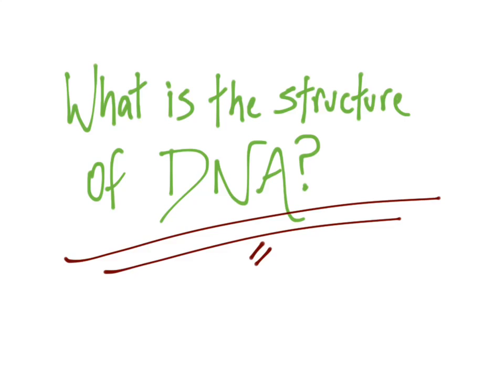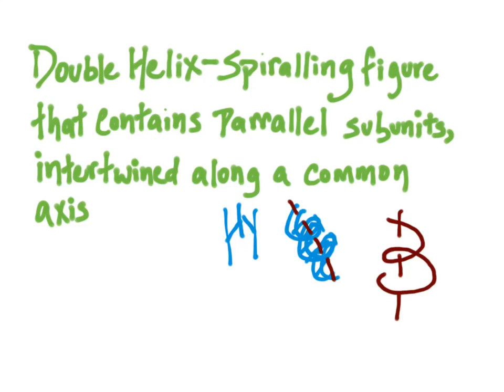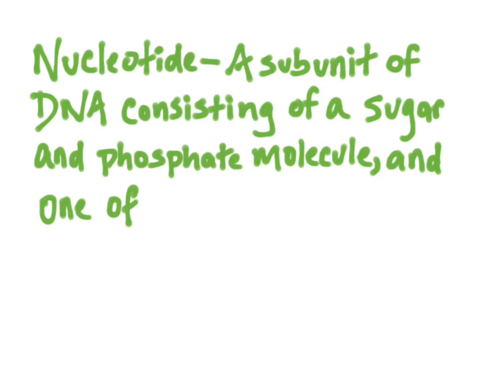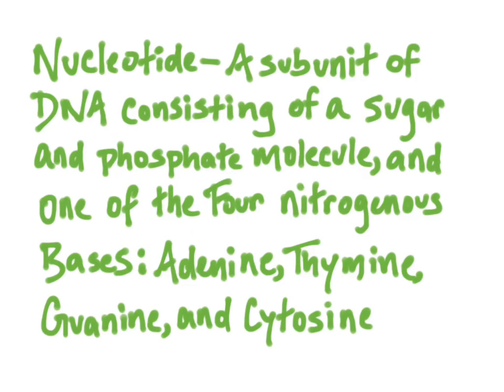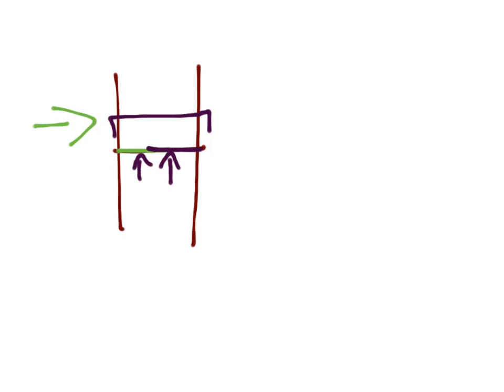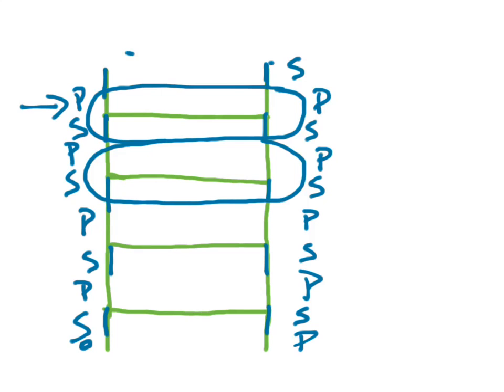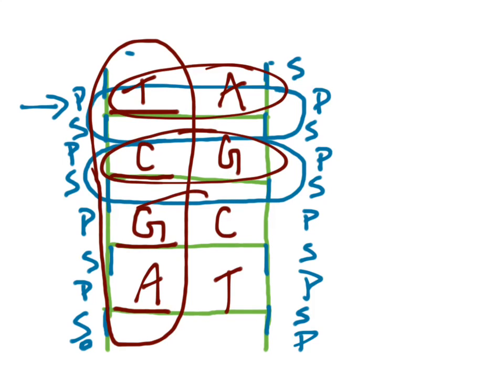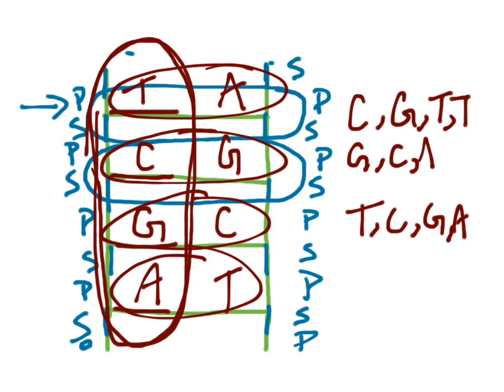DNA Structure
The structure of DNA that is discussed in 7th Grade Life Science.